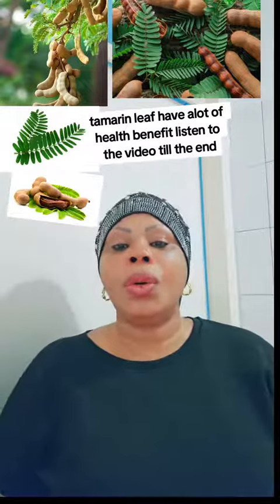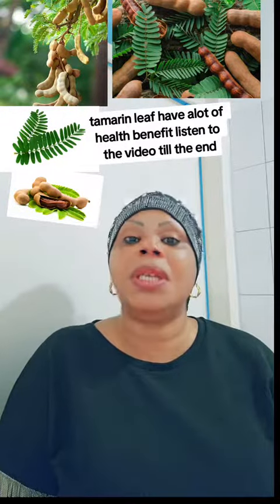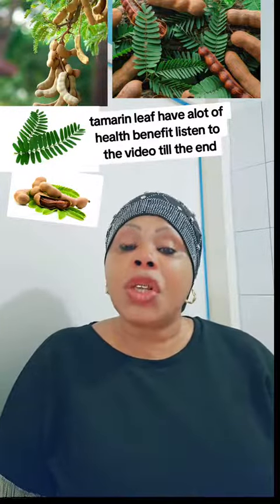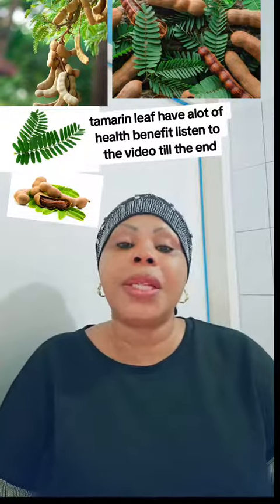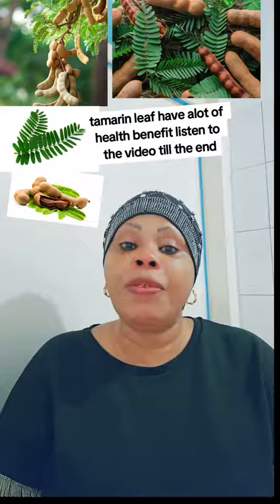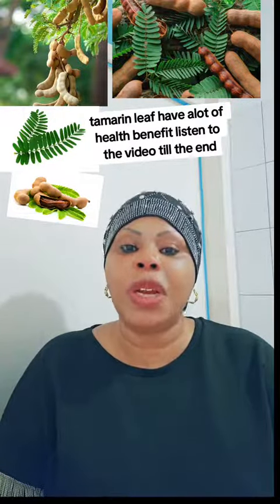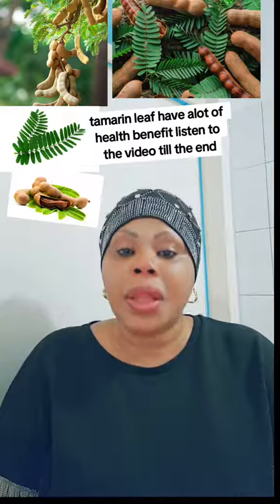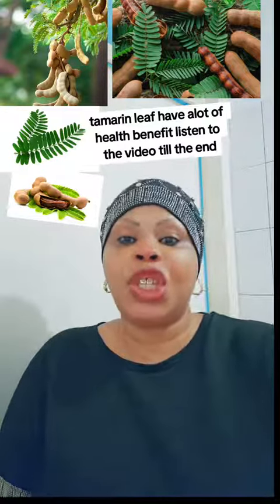Well listen and learn 👌